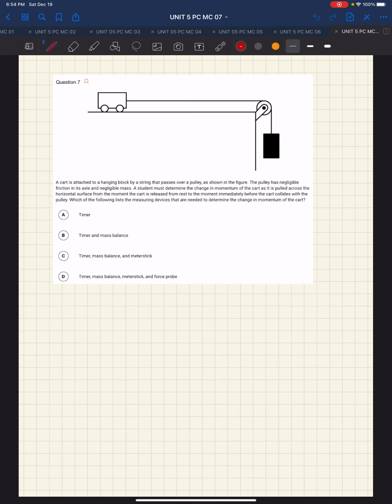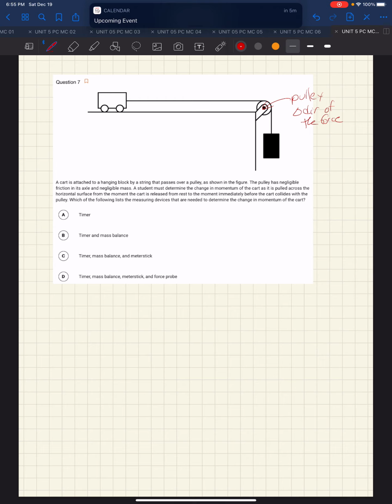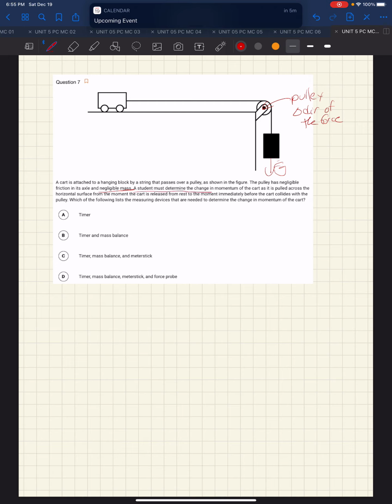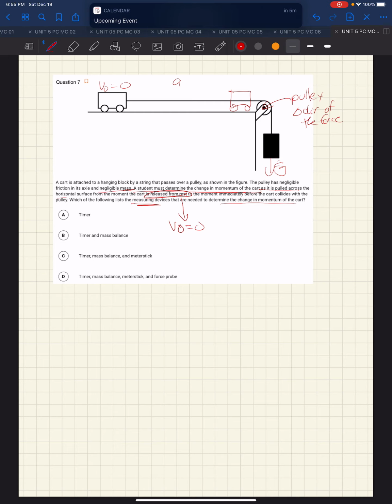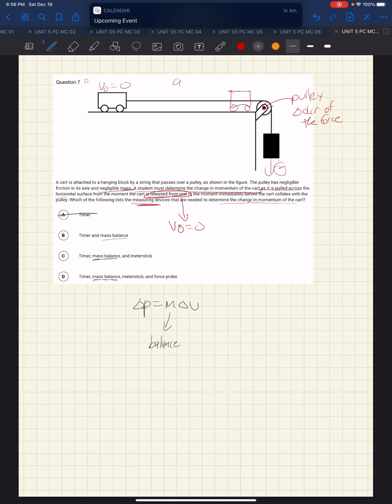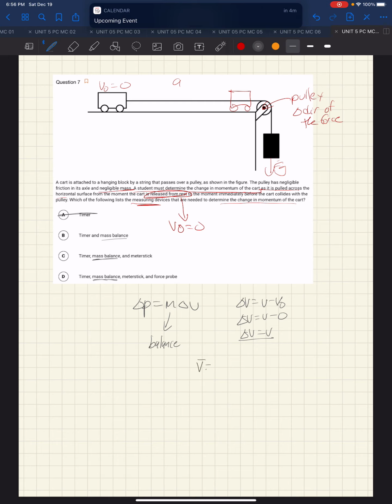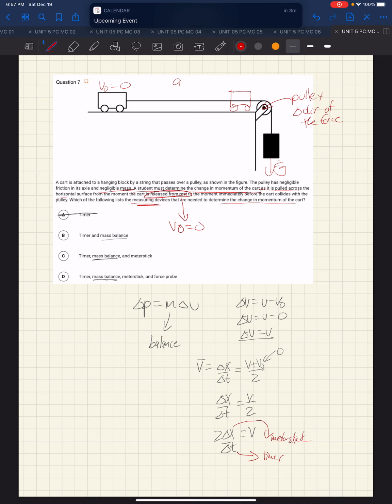UNIT 5 PC MC 07B